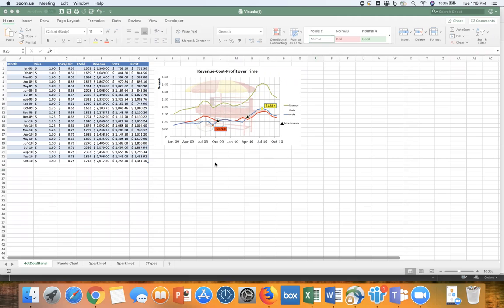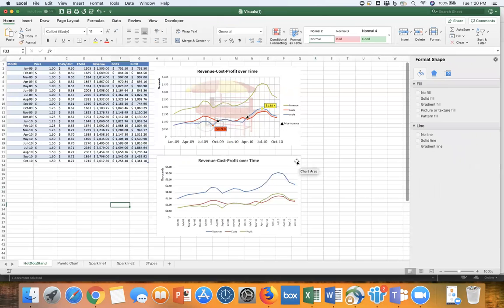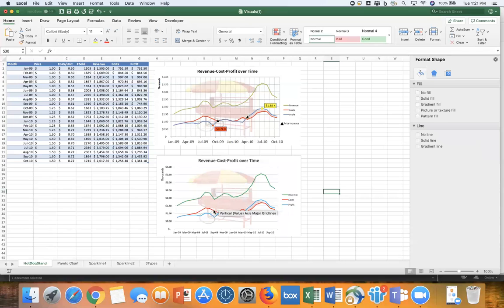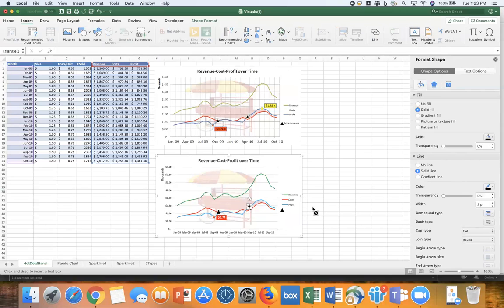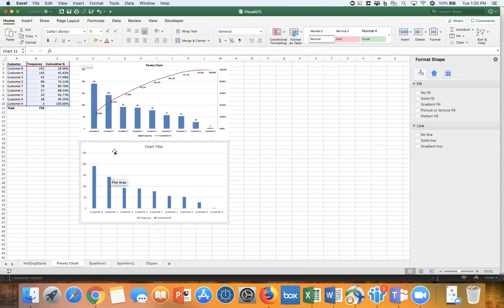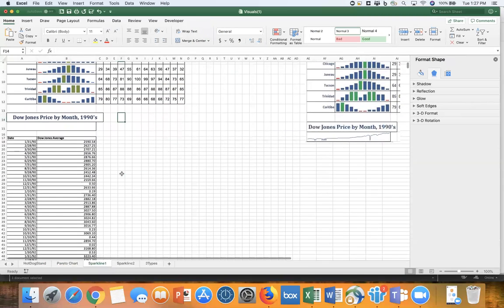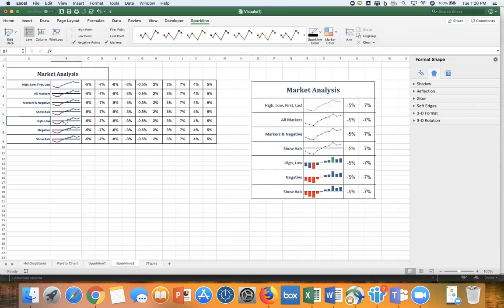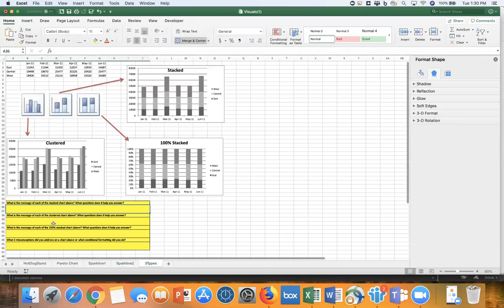W05.02 Visualizations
Walk through of the W05.02 visualization assignment.